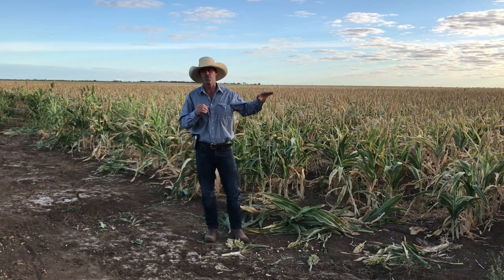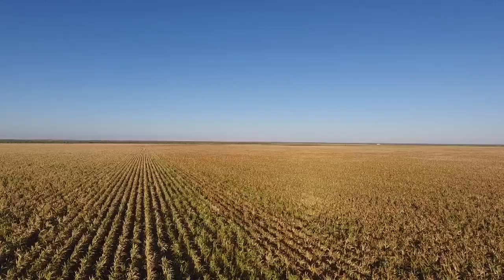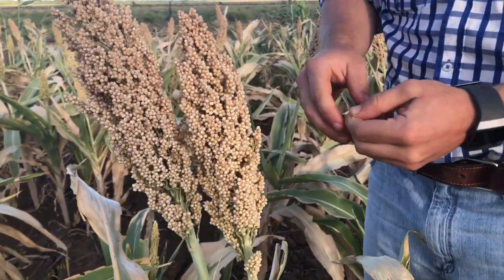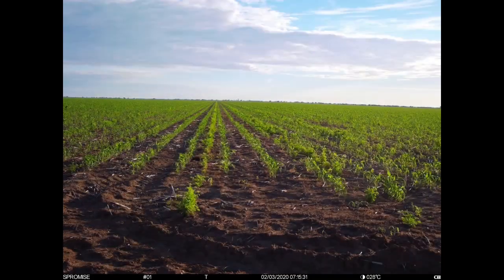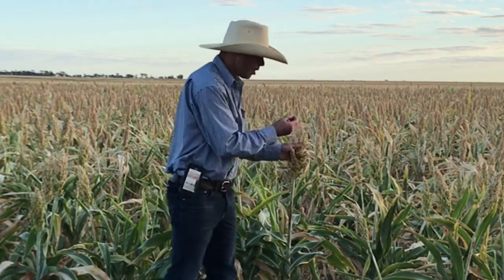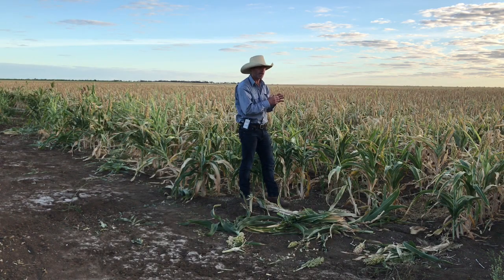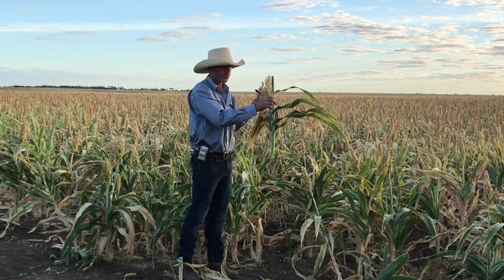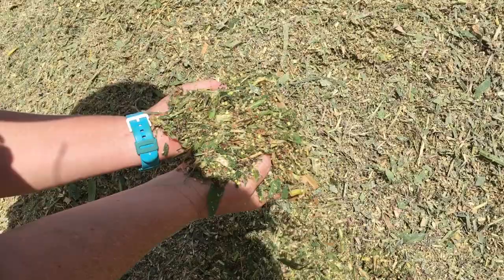High-energy dryland silages for North-west Queensland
In this recording, Tim McGrath (Senior Agribusiness Development officer, DAF Cairns) takes us on a virtual field day of a commercial demonstration site in North-west Queensland.

The main aim of the trial was to grow crops that are suitable for making high-energy silage for a beef finishing ration under dryland conditions in the North-west. In this trial, grain sorghum grown in dryland conditions is proving to be an excellent alternative crop to the commonly grown forage sorghums, producing a higher energy silage similar to the level of maize.

During the presentation, Tim discusses the following topics:
• Crop selection
• Timing of Harvesting & silage options
• Silage making and storage options